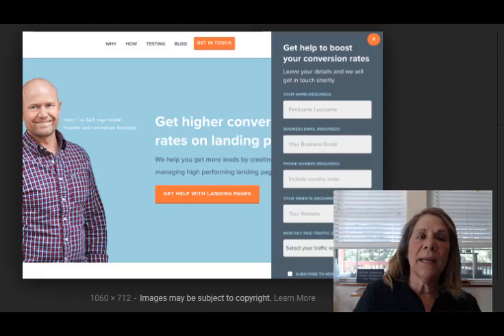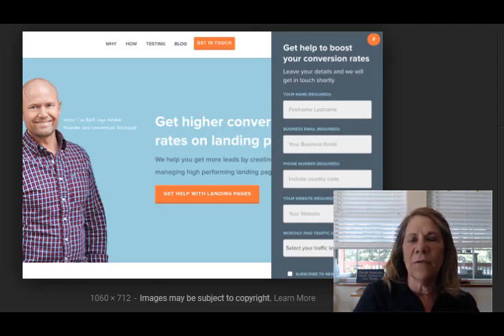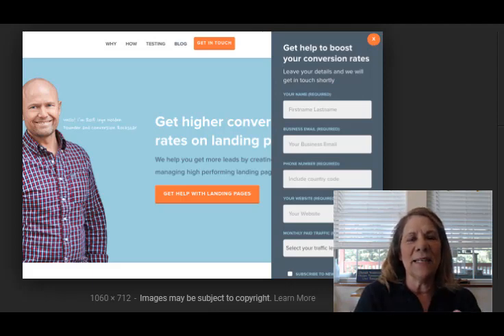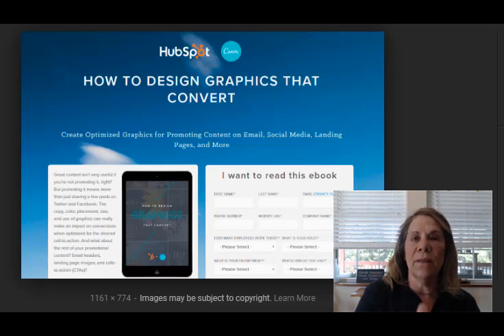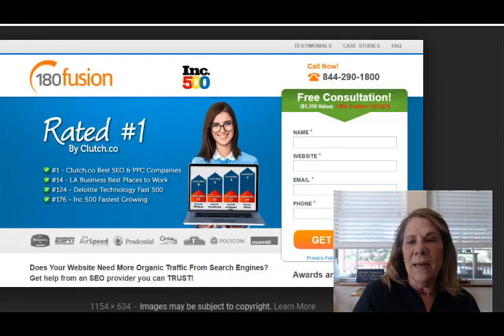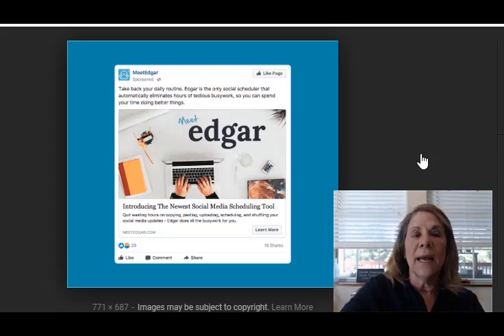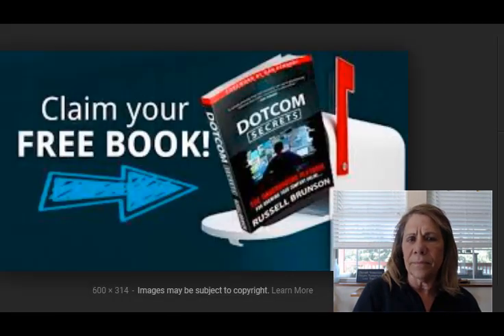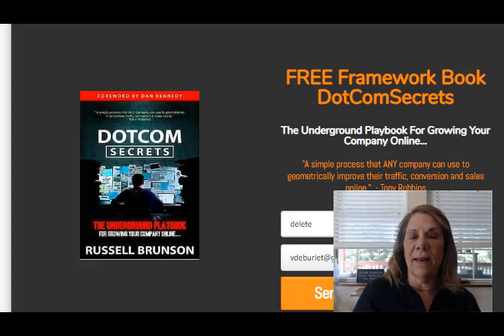What is a Landing Page? (Why you Need one)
What is a Landing Page you may ask?  This video will explain what a landing page is and why you need one.  Build you own landing page  following the free course below.